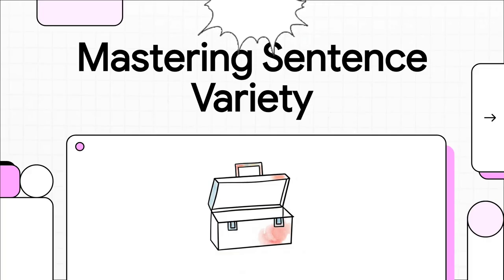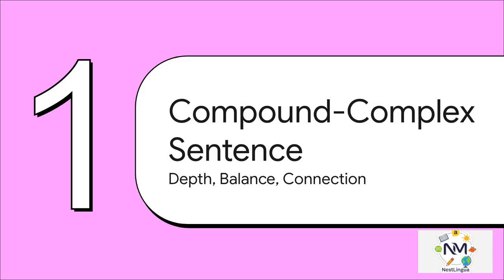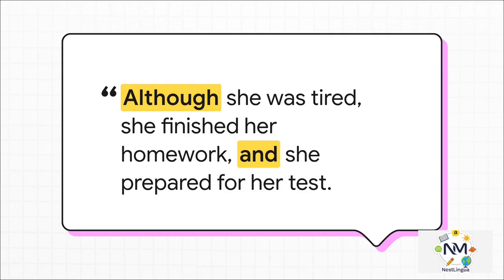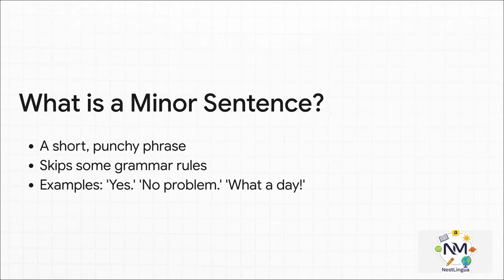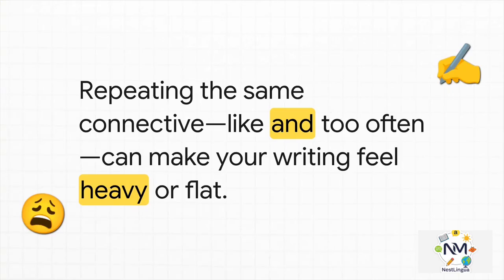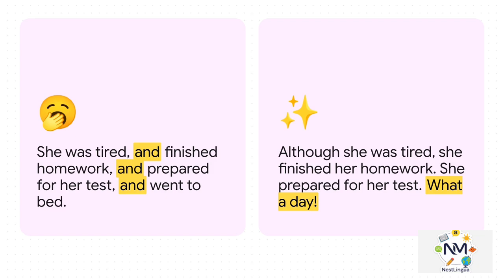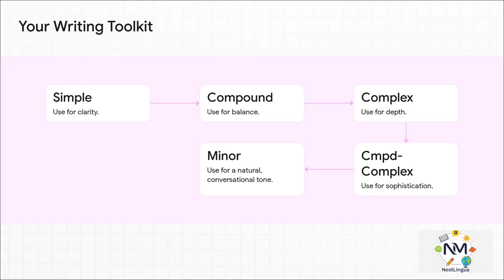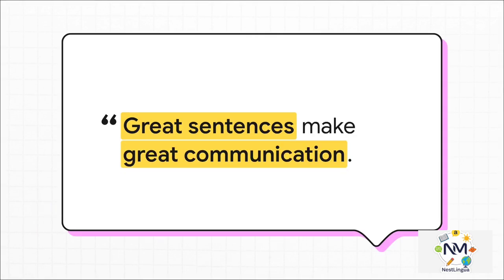✨ Master Compound - Complex Sentences |Minor Sentences |Easy English Grammar Lesson( part- 2)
Want to make your writing and speaking clear, smooth, and powerful? 🤔
In this lesson, you’ll learn Compound-Complex Sentences in the easiest way!

✔ Compound-Complex Sentences made simple.
✔ Easy comma rules explained.
✔ Practice activities with answers.

By the end of this video, you’ll know when and why to use each type of sentence to make your writing stronger and more interesting. 💡

📌 Perfect for students, teachers, and anyone who wants to improve their English grammar.